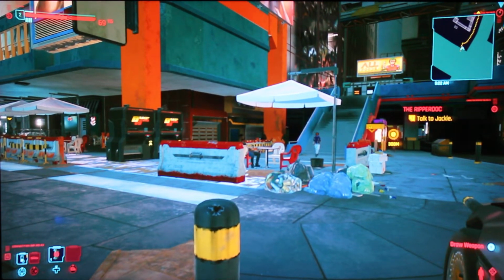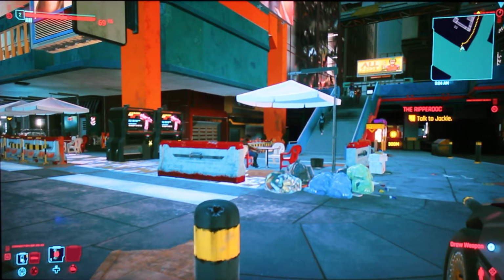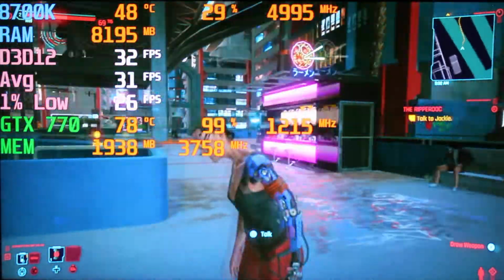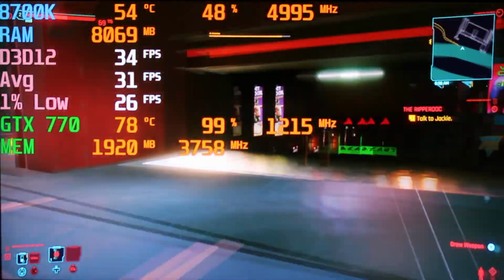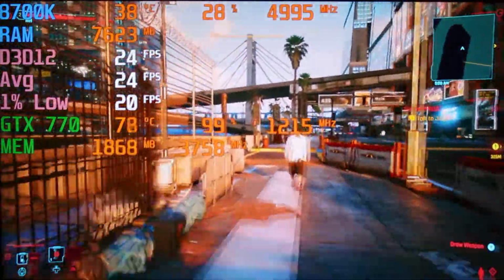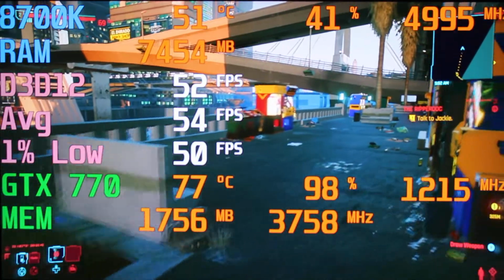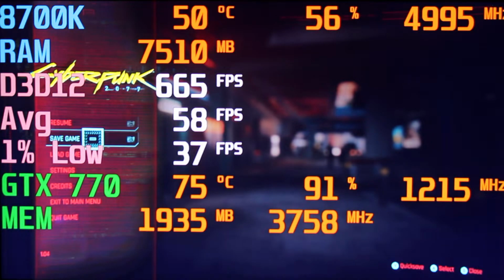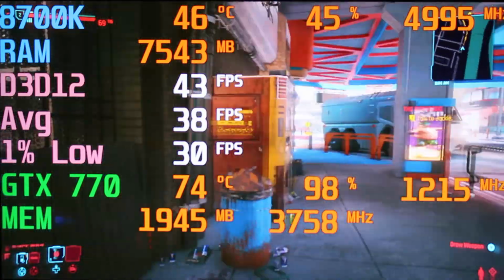Cyberpunk 2077 Nvidia GTX 770 Overclocked 720p 1080p FPS Benchmark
Nvidia GTX 770 Overclocked Cyberpunk 2077 720p 1080p FPS Benchmark

System Specs:

Intel I7-8700K OC 5.0ghz Hyperthread Disabled
Asrock Fatal1ty z370 gaming k6 Motherboard
G.Skill ripjaws 3600 cl16 Ram
Nvidia PNY GTX 770 2gb graphics card
Asetek 240mm LCLC AIO liquid cooler
Thermaltake Core V71 full tower case
Thermaltake Toughpower 1200W 80gold rated PSU
Intel p660 512gb ssd nvme
WD 2tb sata hard drive
LG Blu-Ray RW player
4 x 200mm Blue Led Fans